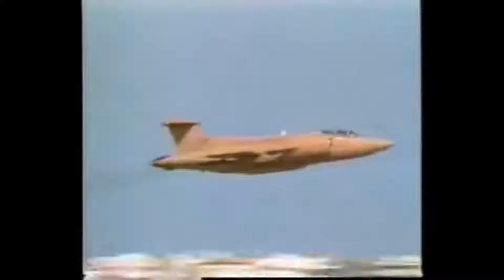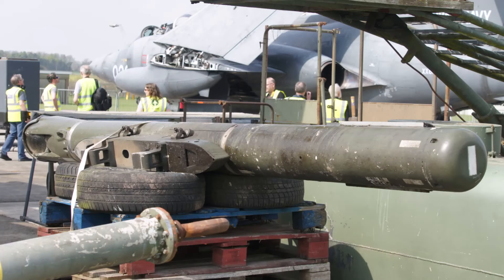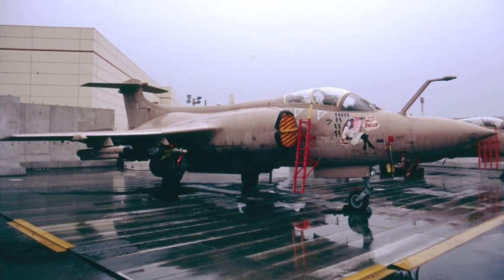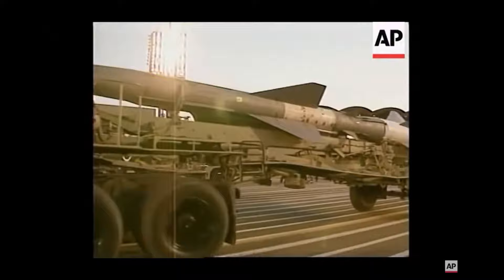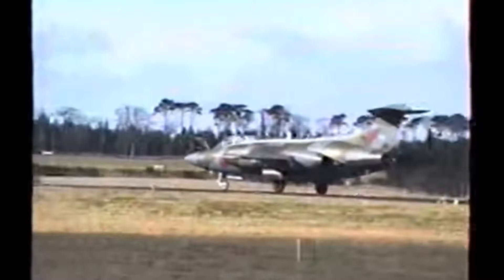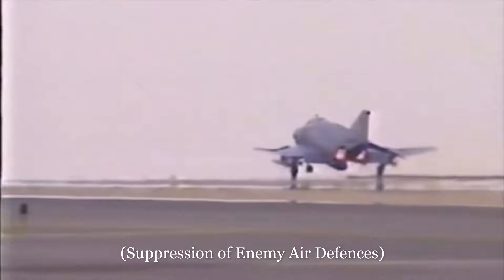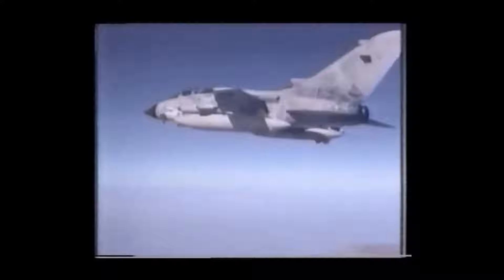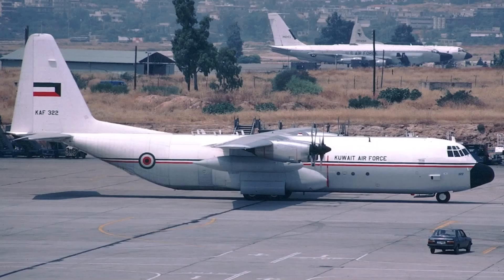BUCCs in the GULF | Buccaneer S.2B in Desert Storm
This is a new video on the Royal Air Force's Buccaneer aircraft in the 1991 Gulf War, telling the story of the Sky Pirates deployed to the Persian Gulf. Buccaneers were sent to the Gulf purely based on the reason that they were the RAF's only Laser-designating plane available to guide the Tornado Gr.1's bombs. Last year. I have taken many learning points from my previous attempt but also a higher understanding of systems and operations used by the Buccaneers to create a more interesting and in-depth video of the Sky Pirates. "Per Ardua Ad Astra".

Timestamps:
0:00 - Introduction
1:17 - Context
2:10 - Bucc History
2:34 - Ordinance
3:37 - Pave Spike
5:02 - Dash 10 Pod
5:33 - Role in the Gulf
6:27 - Green Light to the Gulf
8:03 - Danger Zone
9:50 - SAM Contact
10:37 - Airfield Bombing
11:07 - XX901 - Herc bombing
12:03 - XX894 - AN-12 bombing
12:52 - Ending